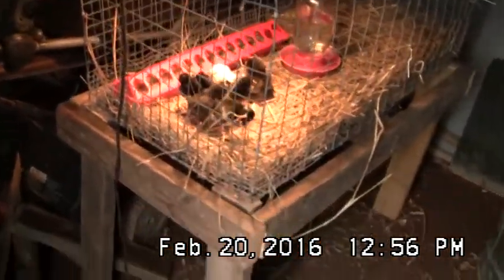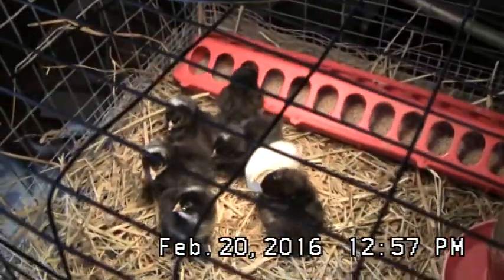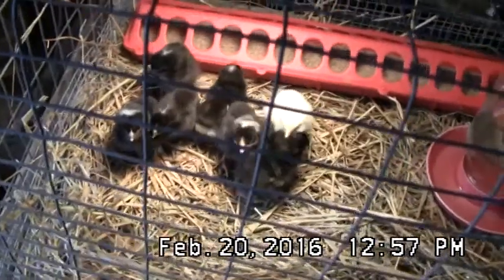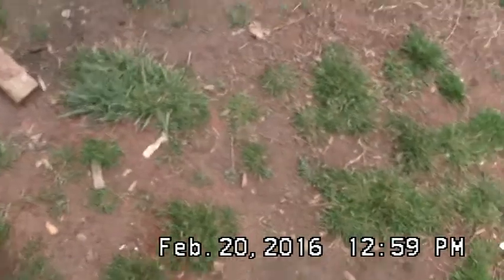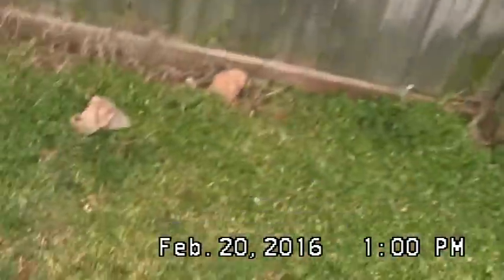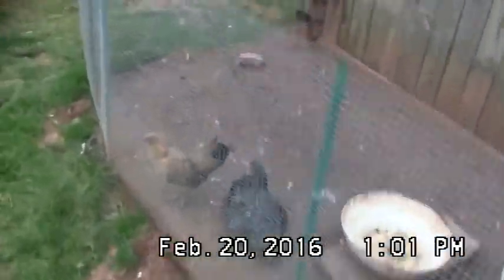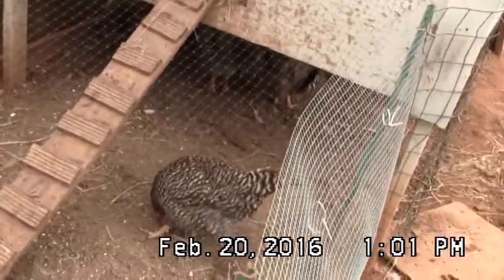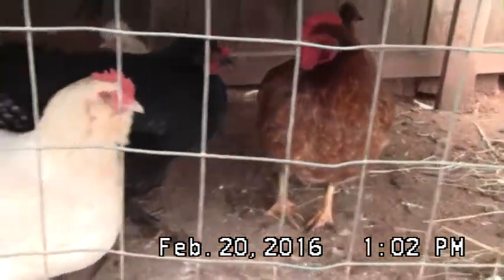CHICKEN UPDATE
I did a chicken update today I hope yall enjoy.